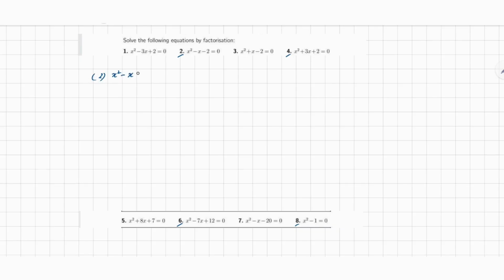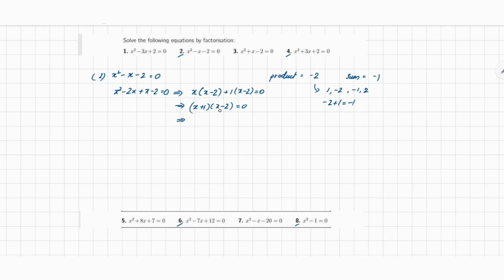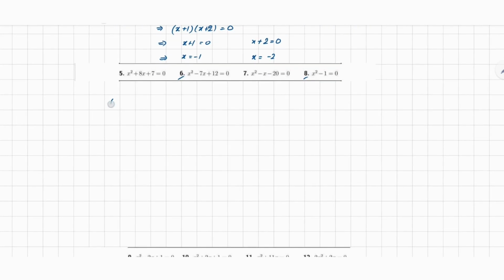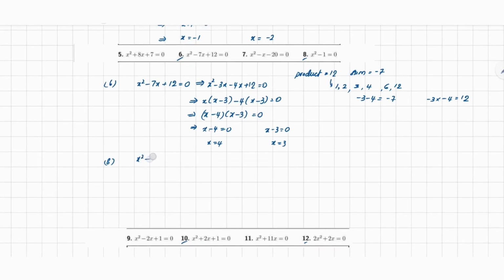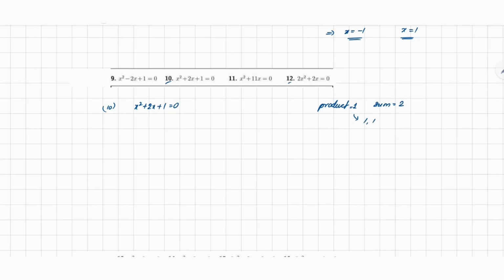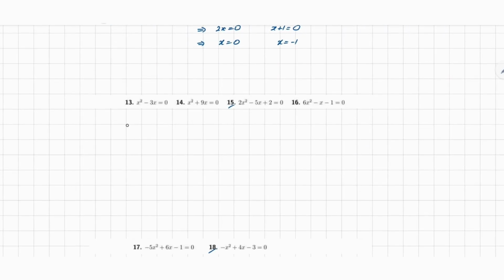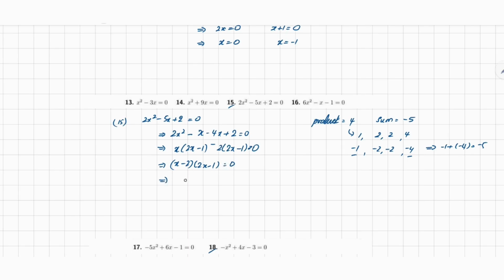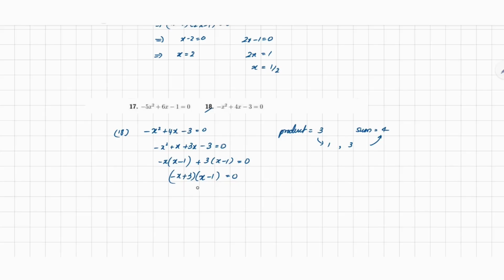Solving Quadratic Equations by Factorisation